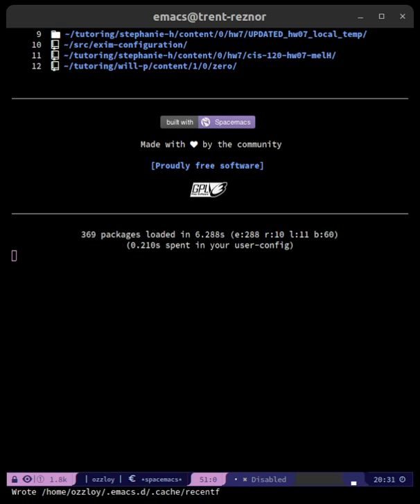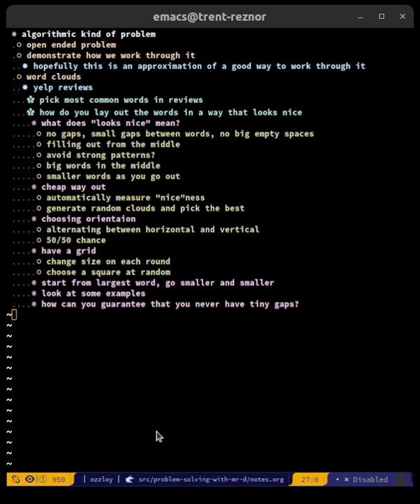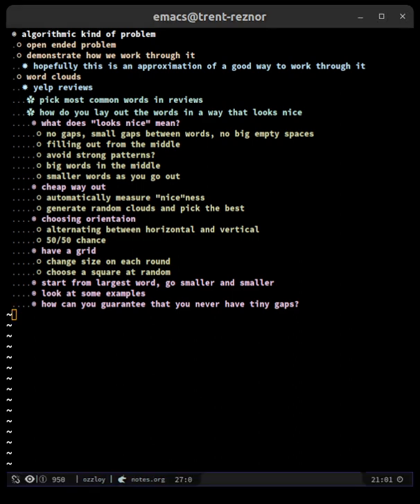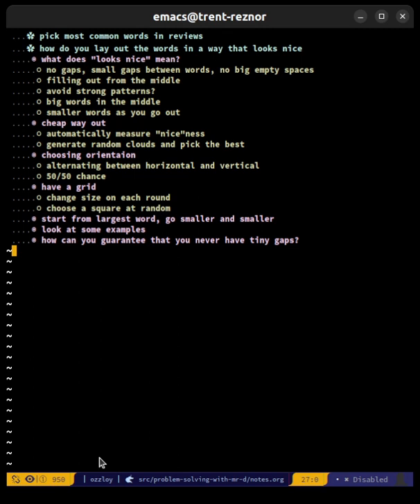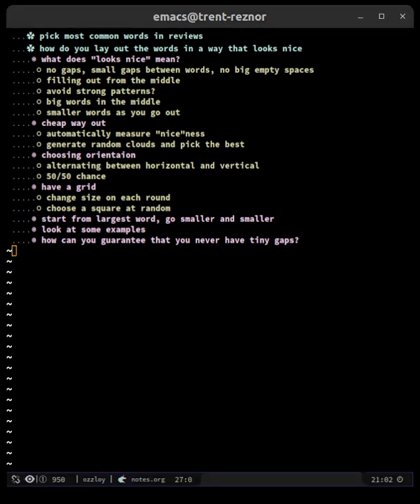word cloud brainstorm part 1 2022 07 07 20 31 29